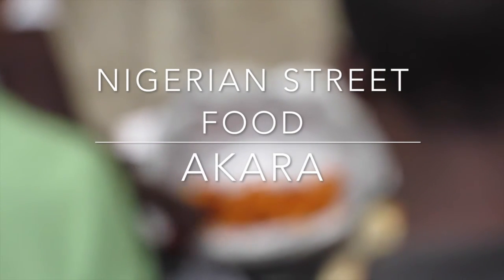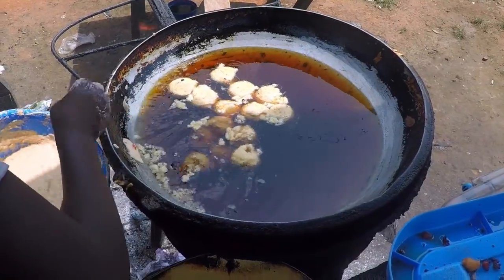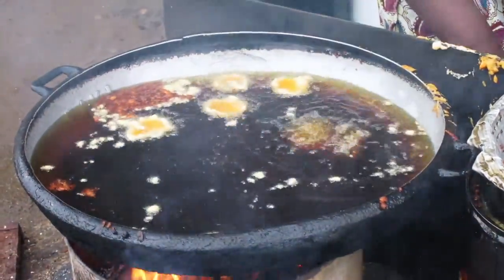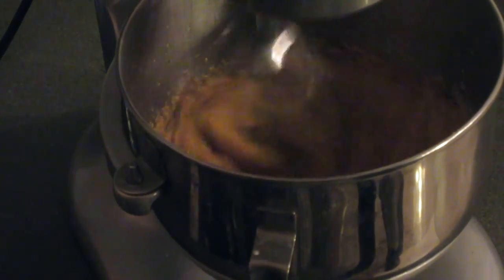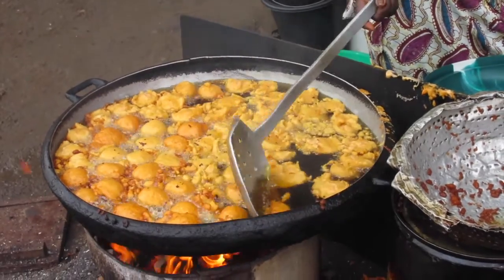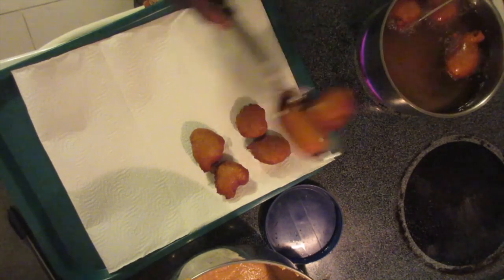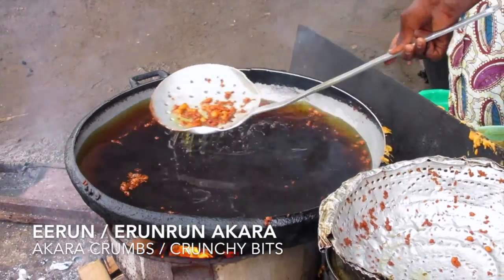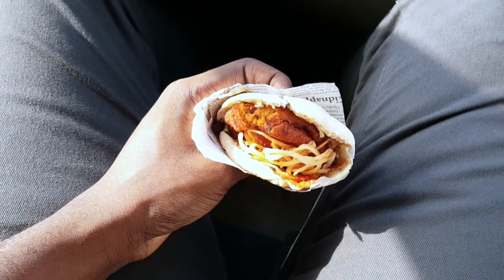AKARA - Nigerian Street Food - How to make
This is a video I have been working on for a while that tracks my journey as I learned how make Akara in Lagos by observation. After learning I then had to make my own version so that I could make what I believe is perfect Akara

Thank you to:
Ozoz Sokoh
Social Media @kitchenbutterfly

The Akara women that allowed me to record their hustle